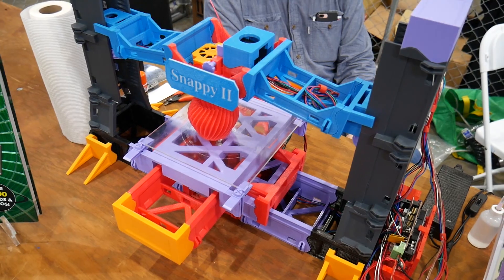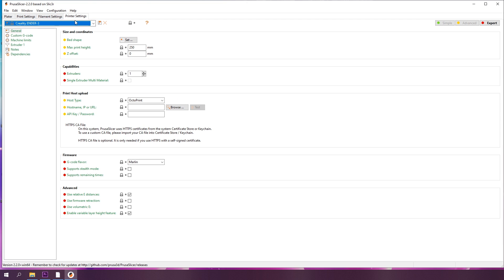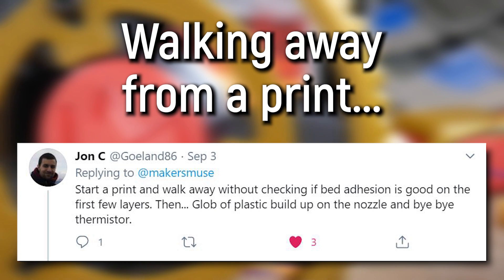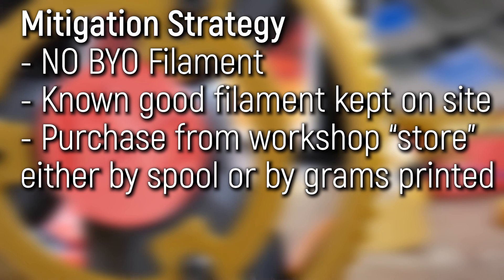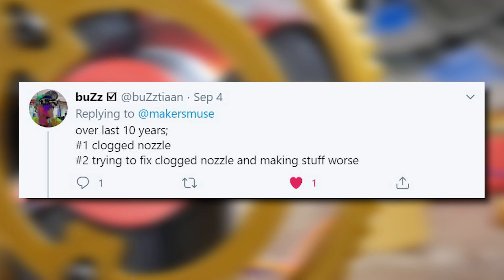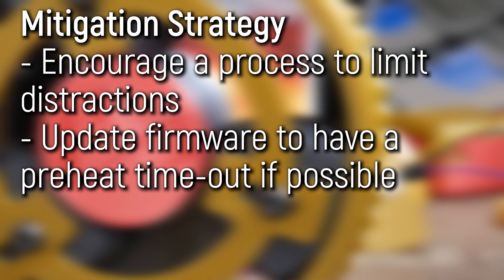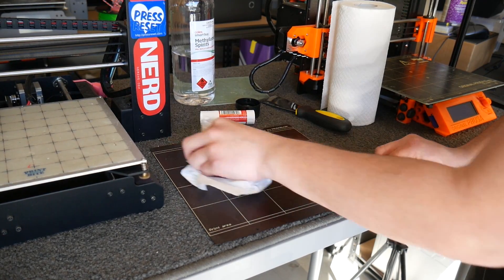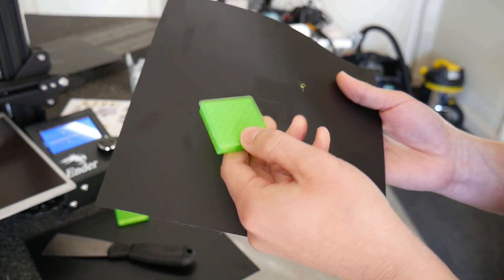How People BREAK 3D Printers (and how to stop it)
Public access to 3D Printing technology is incredibly powerful. Unfortunately, it's also often DESTRUCTIVE to the 3D Printers involved. In this video I share my tips on keeping these community tools running with insight from the 3D Printing community on twitter.

3D Printing Essentials